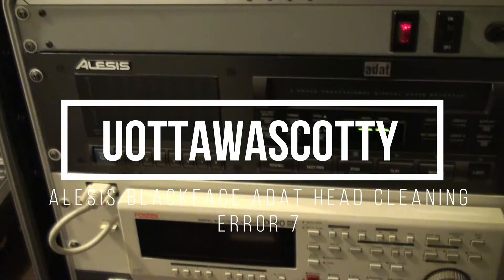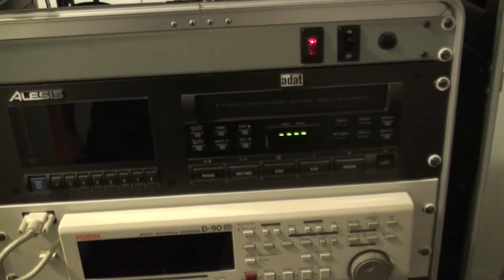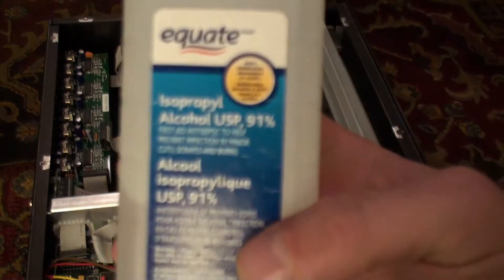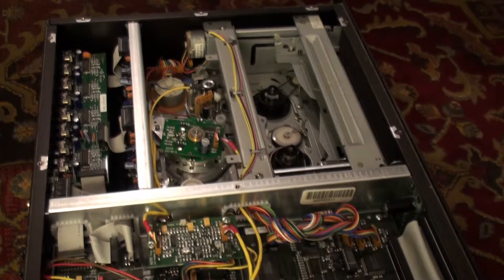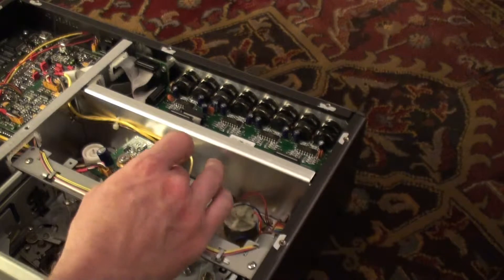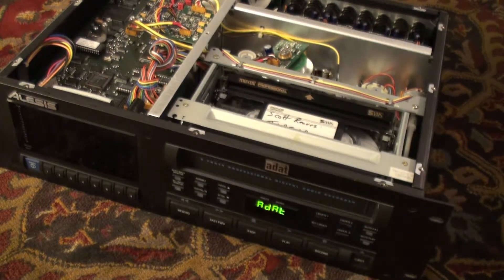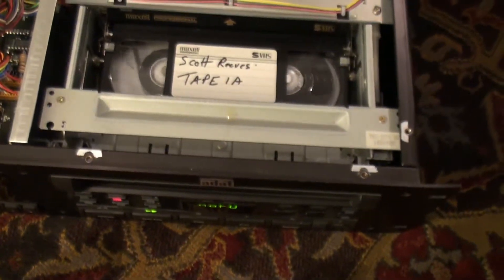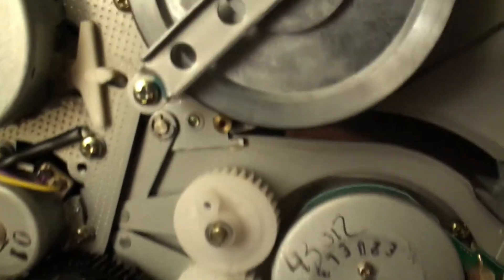Cleaning the Heads on an Alesis Blackface ADAT, Error 7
Here is a look at how I clean the heads on my Alesis Blackface ADAT machine, which did not cure my error 7 problem, but I evidently from this video, there are some bigger problems with my machine, of which I will deal with in a later video.  The motors do not seem to be working well.  These machine are extremely finicky, as you might well imagine, and are not really suitable for modern day recording.  Worn out parts, mechanical rollers, pully's, and belts that are worn, stretched, and out of alignment...the list goes on.  It takes a lot of work to have one of these units working perfectly in a studio.  I would not recommend using these to record on.